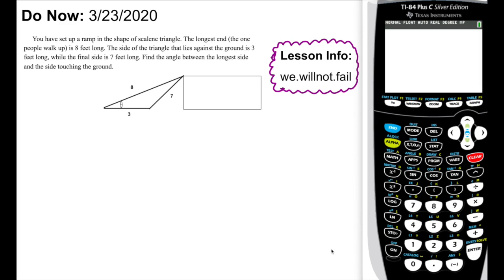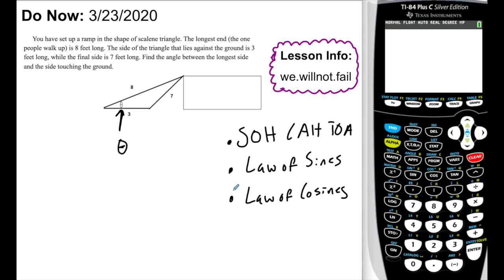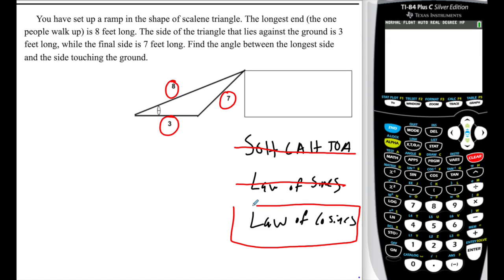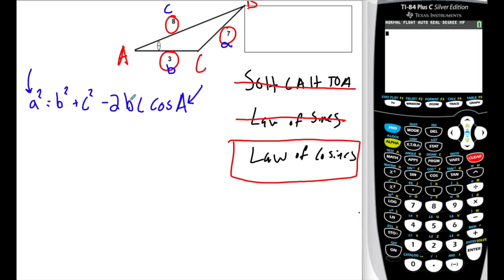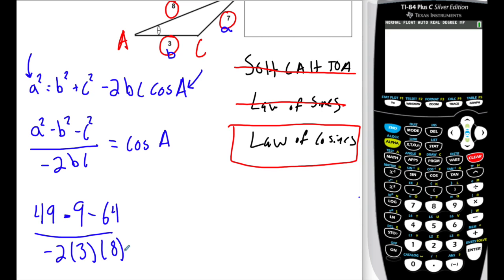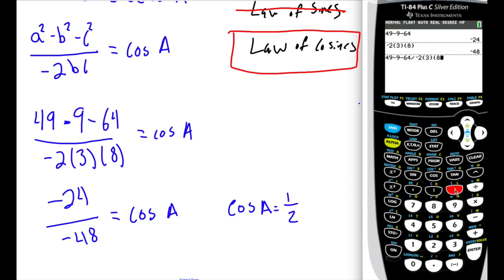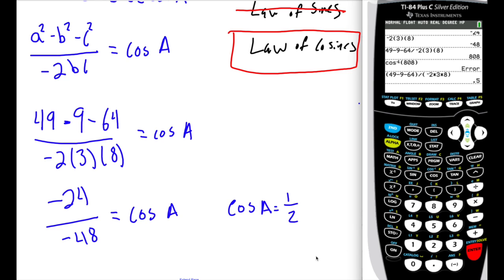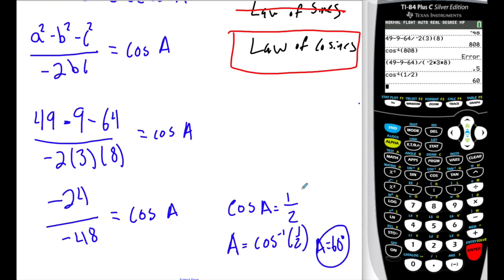Course II Honors Do Now 3/23/2020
Hey folks! Here is the Do Now for 3/23/2020 for Course II Honors. In this video, you need to determine which of the three tools (SOHCAHTOA, Law of Sines, or Law of Cosines) will help you solve the problem, then use that tool to get the requested value. Please make sure to pause the video and try the problem before seeing the answer. The rest of the lesson for 3/23/2020 is available on the class Google Doc. Also, I will have VIRTUAL OPEN OFFICE HOURS ON TUESDAY AT 10:00AM. Good luck, don't forget to love math, and remember...you can do it! :)